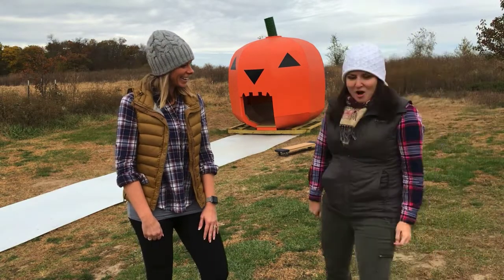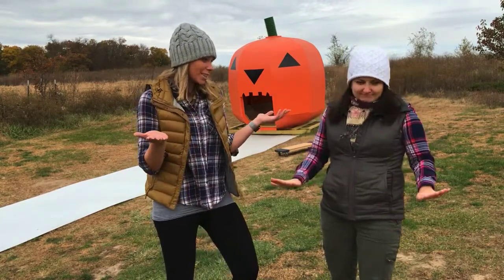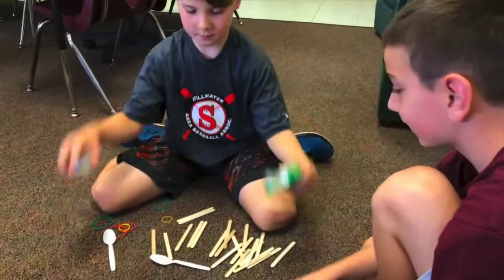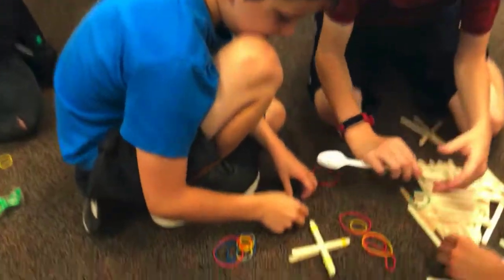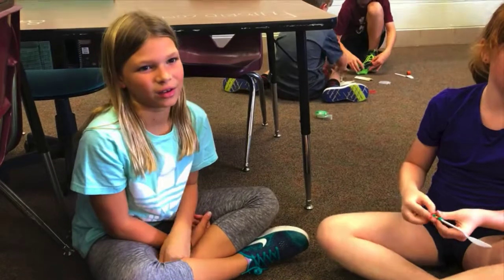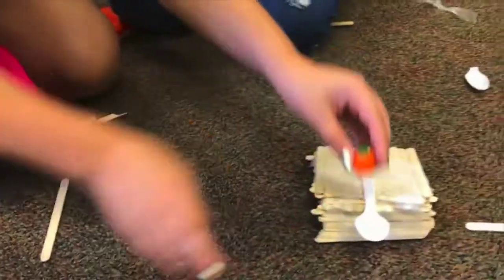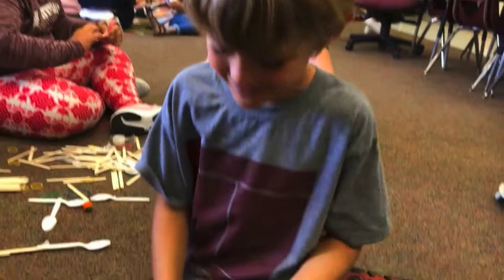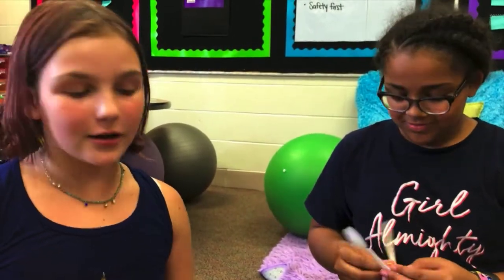Think, Make, Innovate: Chunkin' Pumpkins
How far do you think you could chunk a pumpkin?  A 4th grade class at Washington Elementary in Mount Vernon helped us to answer this question.  The class took on this redesign challenge and creatively combined non-traditional catapult materials, like spoons, rubber bands and craft sticks to create a catapult that could launch a candy pumpkin the farthest.

There are so many different ways you could interpret this challenge and we'd love to see your take on them! Join our Maker Community by sending us your photos or videos through social media and tag @dlgwaea or havefunmaking OR send an email to and we will post them on in our Online Maker Community